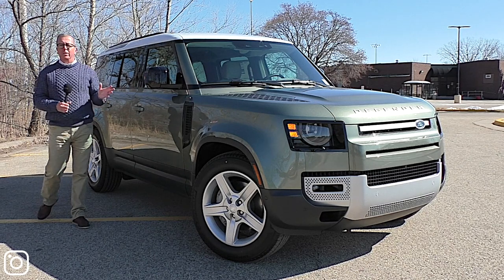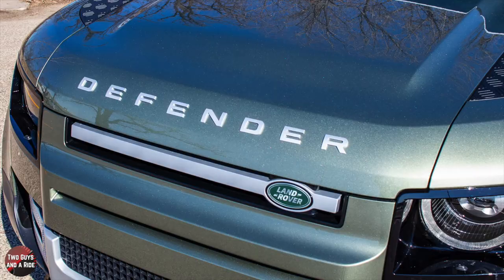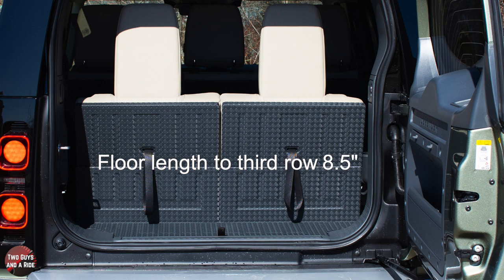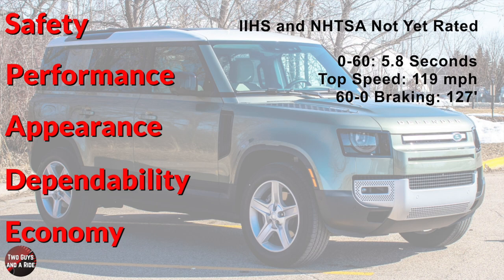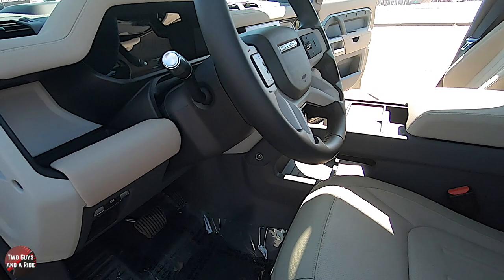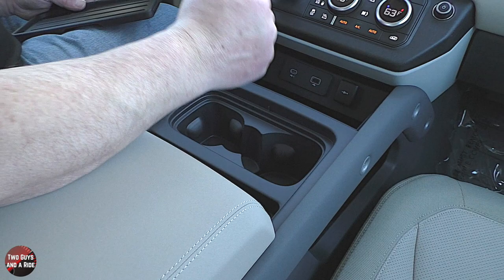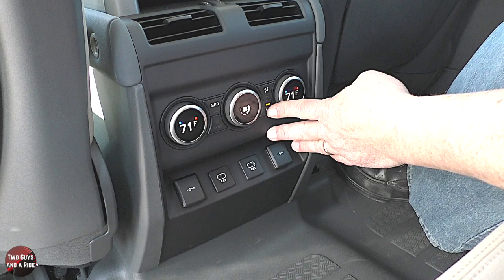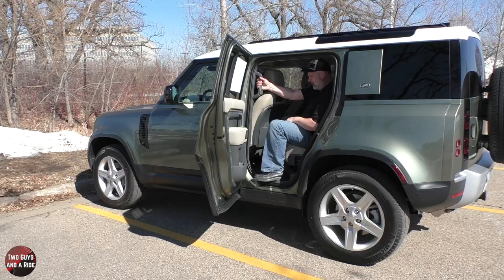2021 Land Rover Defender 110 SE /// Emperor of Off-Road @ $72k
2021 Land Rover Defender 110 SE

For 2021 the Land Rover Defender is available in 7 Trim Levels
Base: $50,500
S: $53,800
X-Dynamic S: $59,150 SE: $62,700
X-Dynamic SE: $65,500
X-Dynamic HSE: $71,600
X: $83,000

Of course, there is the Two Door “90” series and the Four Door “110” series.

This is the 2021 Land Rover Defender 110 SE and its presented here in Pangea Green Metallic and it has an Acorn/Lunar Leather Interior, and it has a MSRP of $72,105

It’s powered by a 3.0 L DOHC, Direct Injected, Intercooled Turbo Gas/Electric Inline 6-Cylinder engine with a Lithium-Ion Traction Battery that produces 395 hp and 406 lb ft and it’s driven by an 8-speed ZF automatic transmission w/Driver Selectable Mode and Sequential Shift
Control and it has full-time 4WD

-The second-row seats are split folding 40/20/40
-Max Cargo Volume behind first row: 78.8 cu ft
-Max Cargo Volume behind second row: 34 cu ft
-Max Cargo Volume behind third row: 10.7 cu ft
-Cargo floor length to first row: 70.4”
-Cargo floor length to second row: 35.4”
-Cargo width at wheelhouses: 45.7”
-Cargo opening height: 35.6”

Dimensions
-Front Track: 67.0”
-Rear Track: 66.9”
-Max Width: 82.9”
-Length: 197.6”
-Height: 77.4”
-Wheelbase: 118.9”
-Min Ground clearance: 8.6”
-Max Ground Clearance: 11.5”
For comparison the Jeep Wrangler Rubicon has 10.8” of max clearance

-Approach Angle: 37.5°
-Departure Angle: 40°
-Breakover Angle: 28°
-Max Wading Depth: 35.4”
For comparison the Jeep Wrangler Rubicon can only wade through 30” of water

The wade sensing feature cannot be enabled if the All-Terrain Progress Control system is enabled.
Wade sensing operation is suspended if: The vehicle’s speed exceeds 6 mph or if the slope on which the vehicle is traveling exceeds 10°. Also, wade sensing operation cancels if the vehicle’s speed exceeds 19 mph for 30 seconds.

After you’re done playing in the puddles, as a safety feature, wade mode will drag the brakes to dry the rotors and pads

-Roof Weight Capacity with Expedition Roof Rack: 291 #
-Max Towing: 8201 #
-Turning circle: 42.1’
-Fuel Capacity: 23.8 gallons

🚘 Vehicle courtesy of Morries Jaguar Land Rover of Richfield - Richfield MN